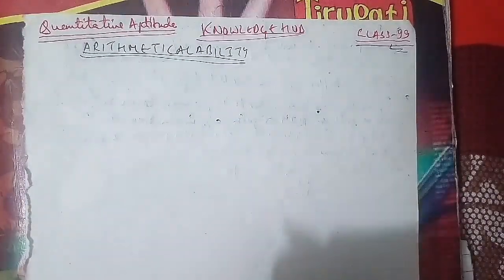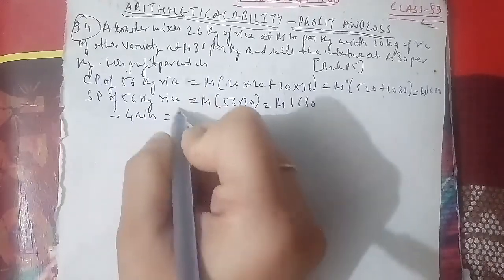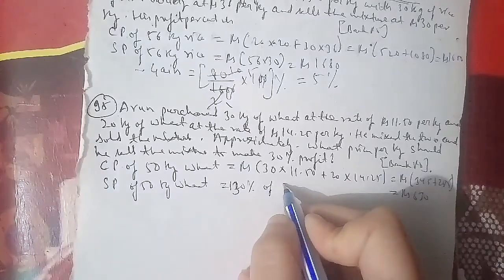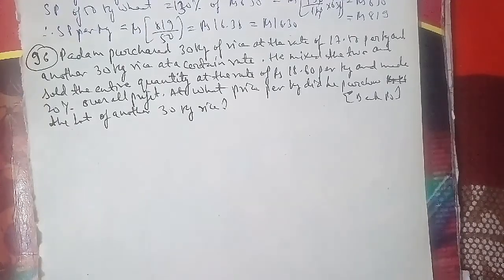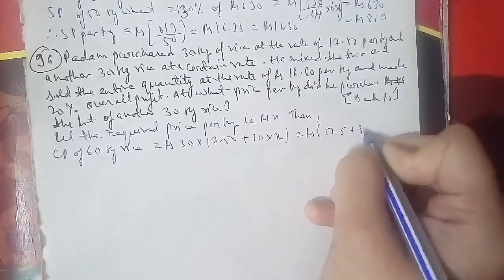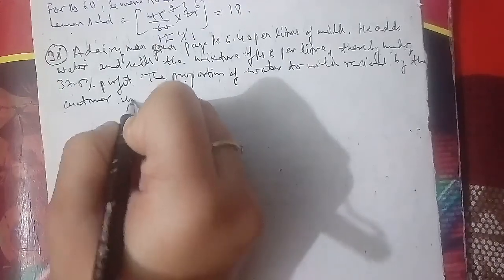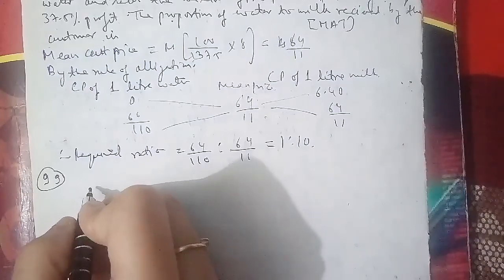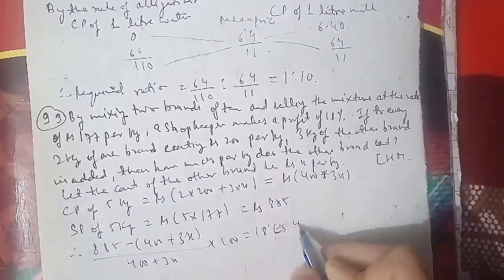Part-99-Quantitative Aptitude-Arithmetical Ability-Profit and loss-important question-SSC,RRB,RBI,CB